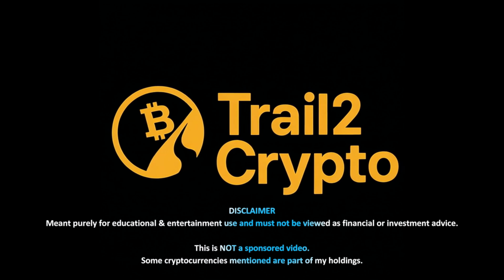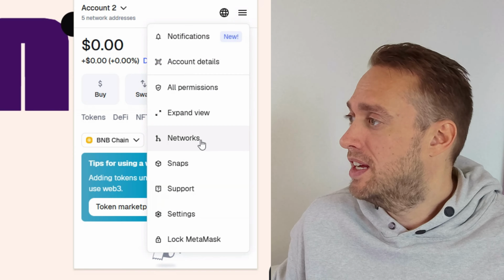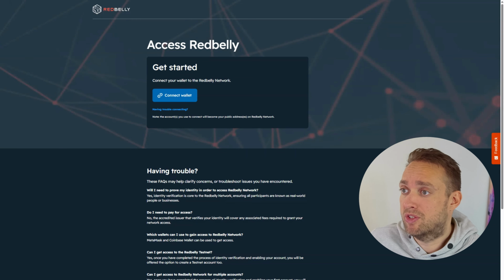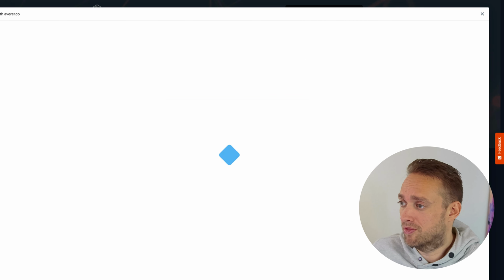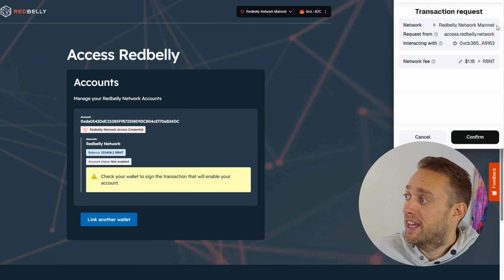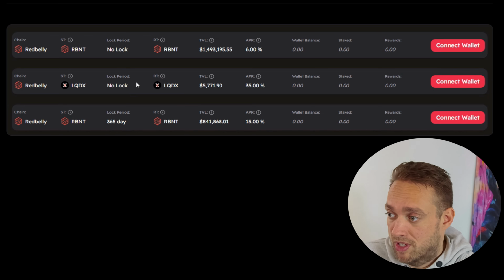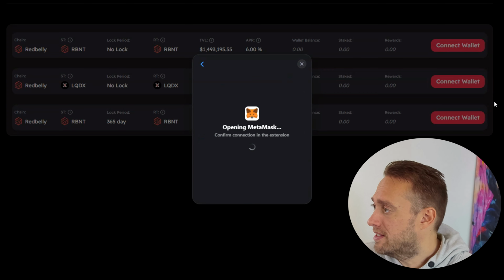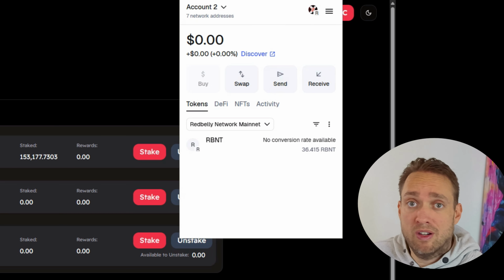How to Stake $RBNT on RedBelly Chain (Full MetaMask Tutorial)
In this video I show you exactly how to stake your $RBNT tokens on the RedBelly Chain.
There are 3 steps you MUST complete before you can start earning staking rewards so follow the video carefully and don’t skip anything. ✅

🔹 STEP 1 — Add RedBelly Chain to MetaMask
Before you can move or stake your $RBNT, you need to manually add the RedBelly mainnet
as a custom network inside MetaMask.

🔹 STEP 2 — KYC + Mainnet Access
RedBelly requires a one-time KYC verification to activate your account on the chain.
Once approved, you’ll get access to the mainnet dashboard.

🔹 STEP 3 — Stake $RBNT on RedDEX
After KYC and network setup, you can stake your tokens directly through RedDEX
and start earning rewards.

📌 What you need before starting:
• MetaMask installed (desktop or mobile)
• $RBNT tokens in your wallet
• A few cents of gas in native RedBelly token (for transactions)
• ID ready for the KYC step

✅ Important info to ad Redbelly to METAMASK

Chain ID: 151
Network name: Redbelly Network Mainnet
Token symbol: RBNT

Timestamps
00:00 Staking $RBNT can be challenging let's explain how
01:06 Add Redbelly Network adress to MetaMask Wallet
03:05 Send $RBNT to Metamask Wallet
04:19 Connect to Redbelly Mainnet and do the KYC
06:30 Stake $RBNT on REDDEX.io

This information is what was found publicly on the internet. This information could’ve been doctored or misrepresented by the internet. All information is meant for public awareness and is in the public domain. Always do your own research before investing.